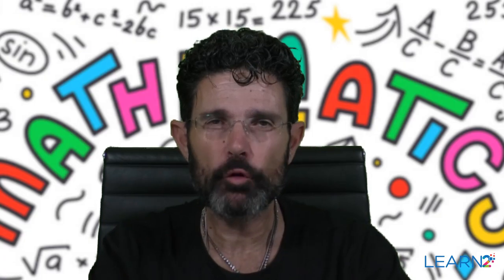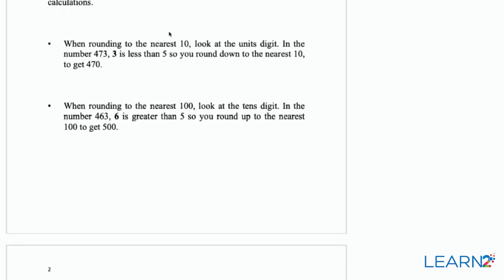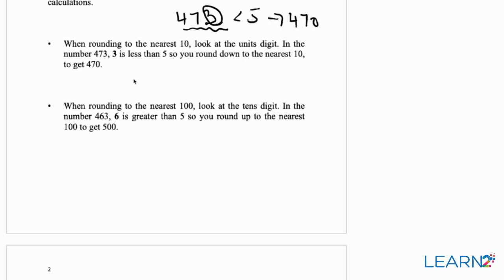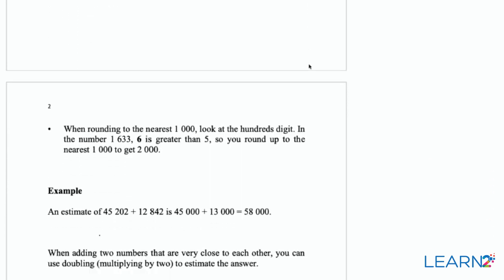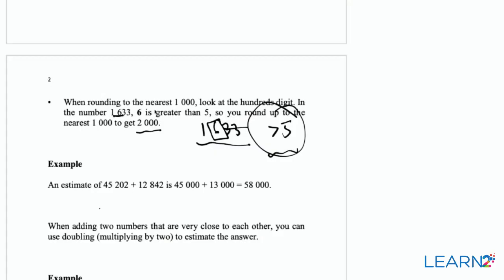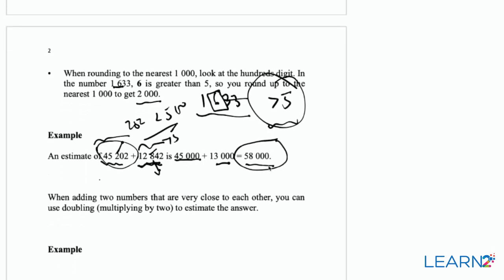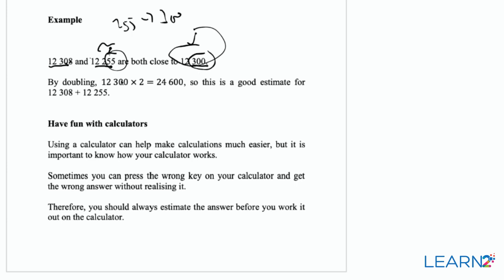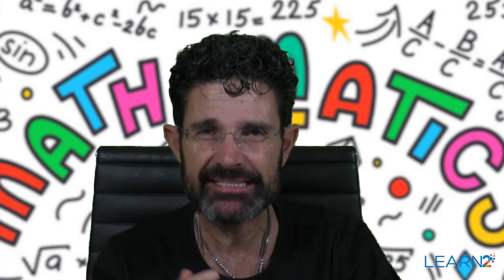Grade 6 Addition and subtraction